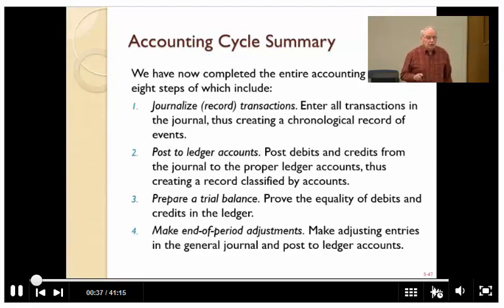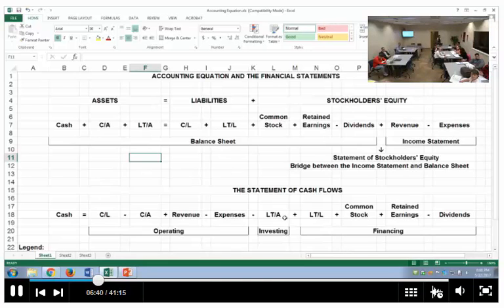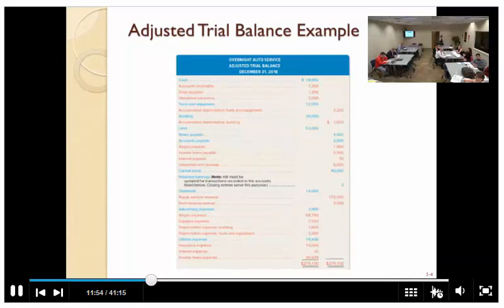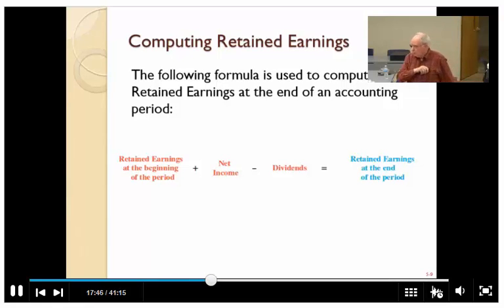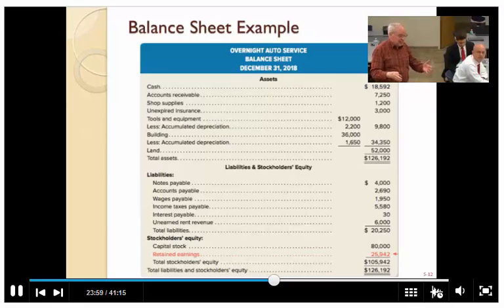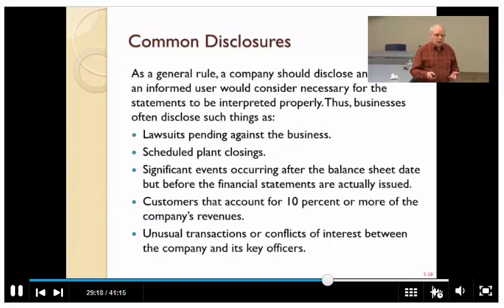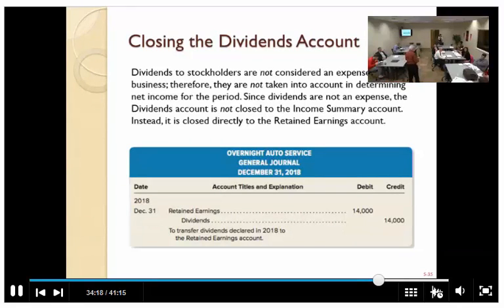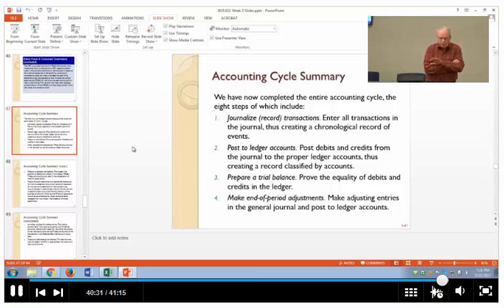BUS 621 Week 3 Video Lecture